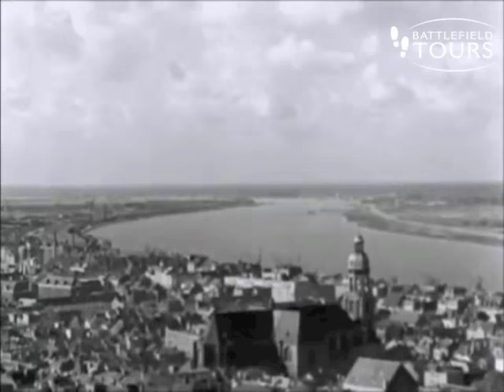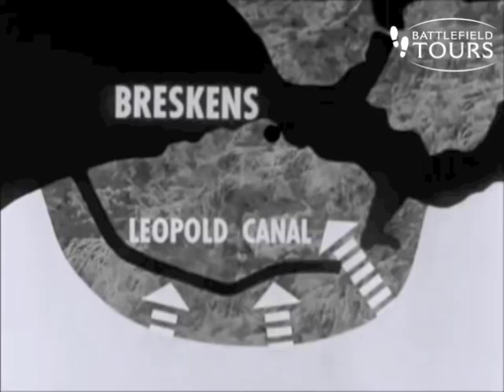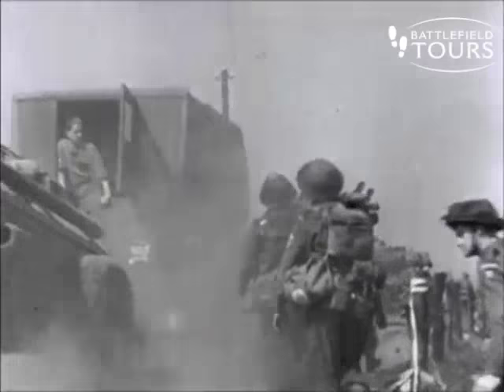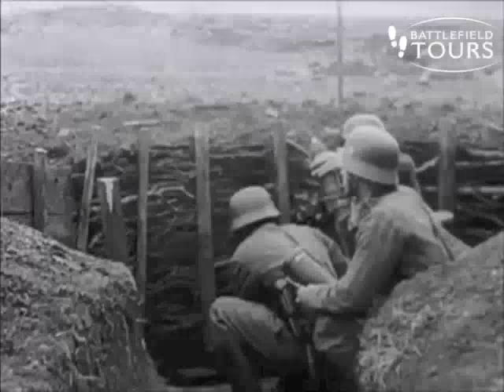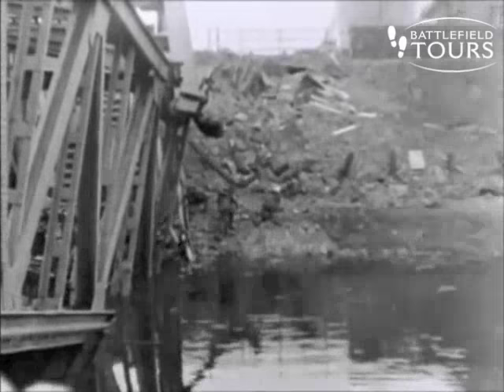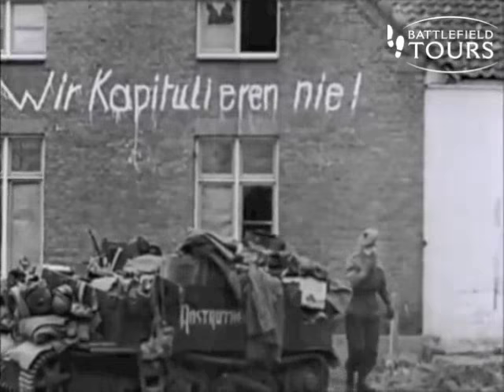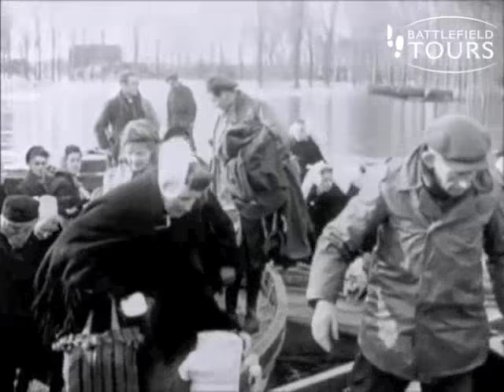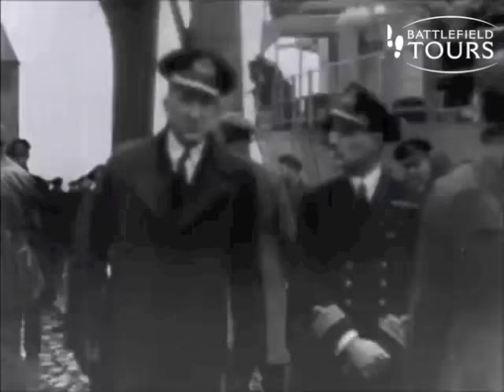Canada at War - Battle of the Scheldt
Old newsreel of the Battle of the Scheldt. The Battle of the Scheldt was a series of military operations by the Canadian First Army - consisting of Canadian, British and Polish formations - to open up the port of Antwerp so that it could be used to supply the Allies in north-west Europe. Led by Guy Simonds, the battle took place in northern Belgium and southwestern Netherlands during World War II from October 2 to November 8, 1944.

Source: Canadian Archives